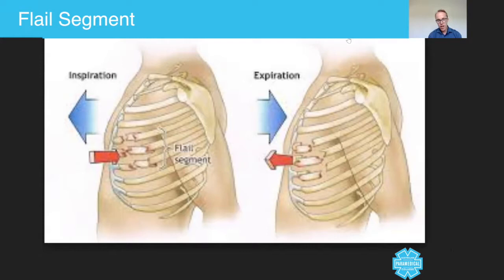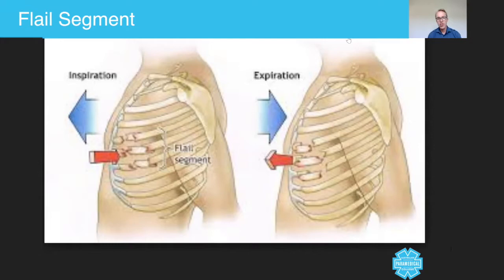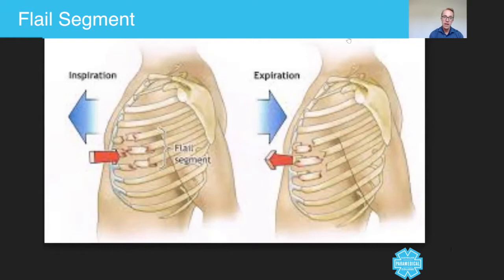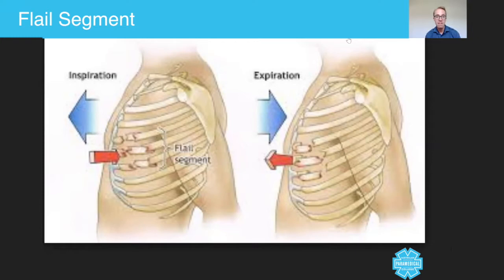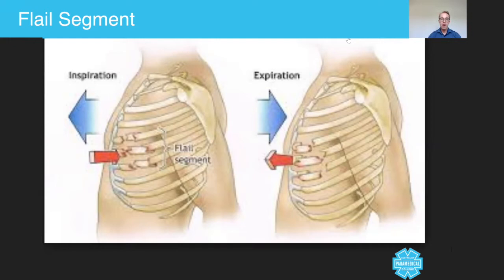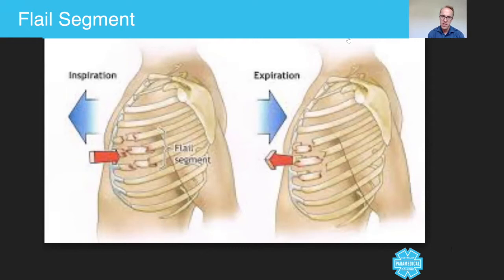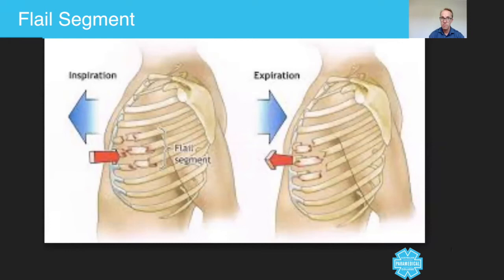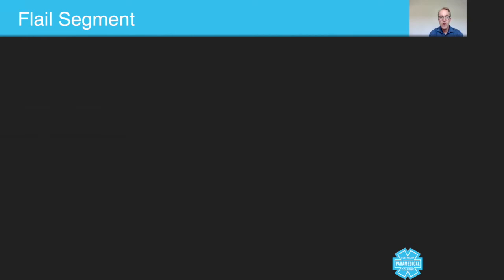Flail Segment - Australian Paramedical College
In today's micro-lecture, we're going to just continue talking about trauma. In this session we're going to talk about Flail Segment, which is associated with multiple rib fractures. Okay, in this image guys you can see that this patient has sustained trauma to multiple ribs. On this occasion it's three, but Flail Segment can be two or more ribs that are detached from the main rib cage. It can be four, five, six. What you have to remember about Flail Segment is number one, it takes a lot of energy to fracture a rib, let alone multiple ribs. Think about the typical mechanisms of an injury that would cause this. I'm sure you can come up with a few. Falls from heights for example, landing on the chest, maybe a nasty assault with maybe using weapons, maybe not. Maybe you've been hit by a car at high speeds.

Whatever the mechanisms of injury, this patient, not only will be in a lot of pain, they may also be indicated for spinal immobilization if we're using the [Nexus 00:01:13] criteria because this is typically what we would call a distracting injury. Now on this occasion, when you're assessing your patient's A, B, and C, you will check the airway that it's clear. Chances are they could be conscious and talking. Keep the C spine nice and still. Check the breathing. Now when you're checking the breathing, you're thinking about all those things that we mentioned in our previous lectures and things that we've read about and all the things that you've been taught at the workshop. Looking for rates, rhythm, depths, regularity, and of course in the instance of trauma you're exposing the chest and that's when you're going to see Flail Segment.

What I'd like you to see is as per this image, when the patient takes a breath in, the rib cage, the Flail portion actually sucks inwards. When they breathe out, the expiration, the expiration you can see that the Flail Segment pushes outwards. In some occasions it can be very subtle, so you really do have to look for it. But if this patient is conscious, then they're going to be in a lot of pain. As the paramedic your treatment is to manage the A, B's, and C's, and to place a large dressing over this to try and help stabilize the chest wall and of course manage the pain. They are the key principals. Now, this patient might possibly also be hypoxic, so looking like they're pale, sweaty, clammy, because it's going to be interfering with their oxygenation.

Let's also have a look at some other images of Flail Segment. When you expose your patient, that's probably what it's going to look like because it's gonna be tender. It's going to be red and injured and bruised. It's not going to just jump out at you like a nice clean picture that we just saw. This is more than likely what it is going to look like.

RTO 32513